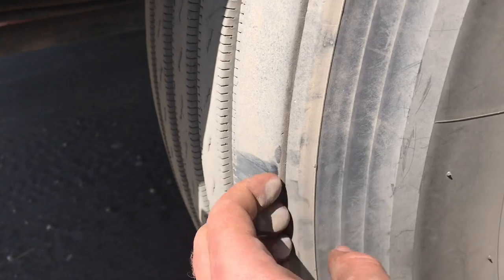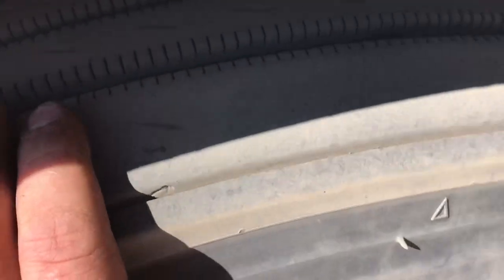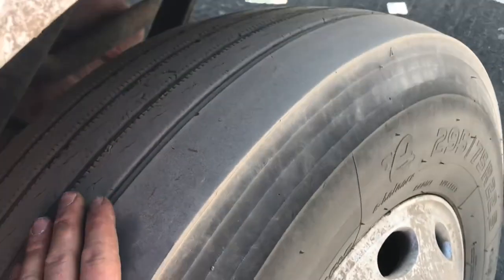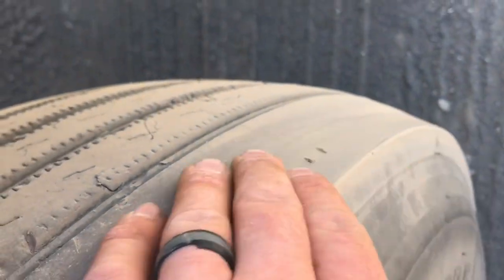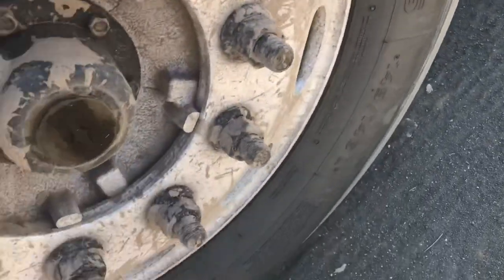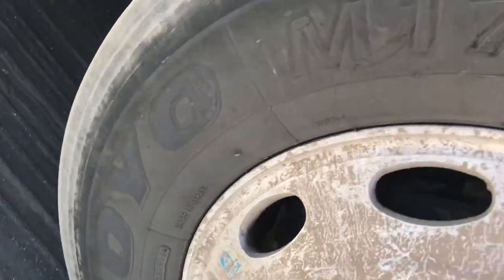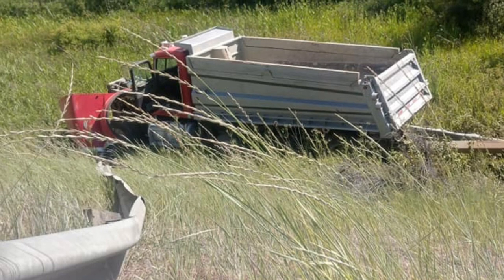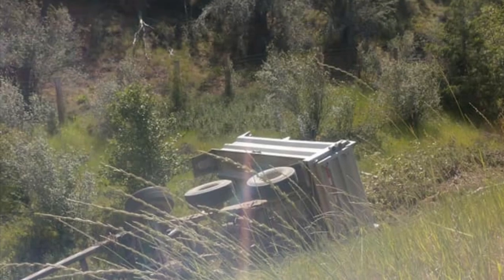Steer Tire Inspection: Big Rig Tire Blowout Prevention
Inspecting tires is often one of the most neglected duties of drivers and the steer tire is the most dangerous to blowout. In this video I demonstrate what I’ve learned when it comes to inspecting steer tires for tread depth, which doesn’t take into account proper inflation, proper inflation will be up to your specific application and/or tires, so verify proper inflation pressure with specifications of your tires.